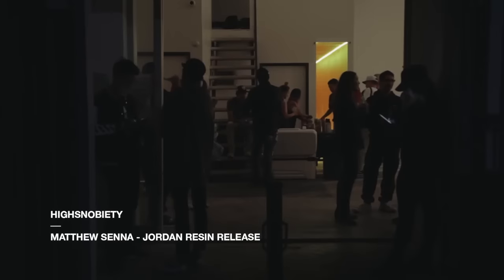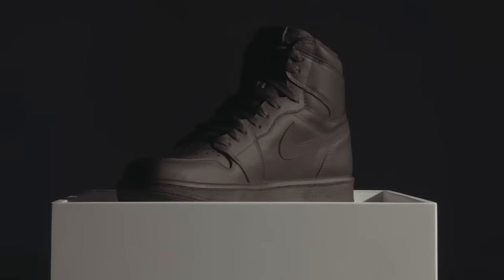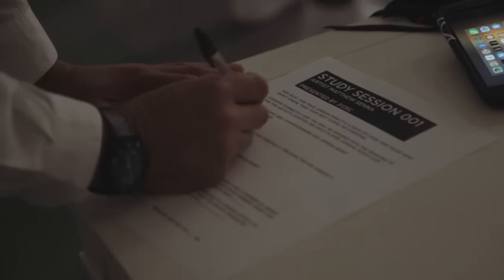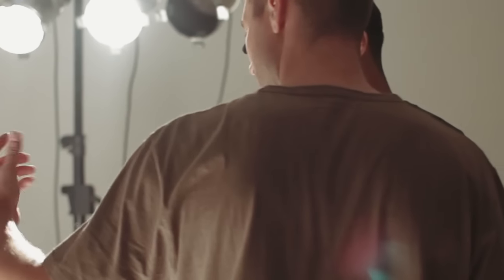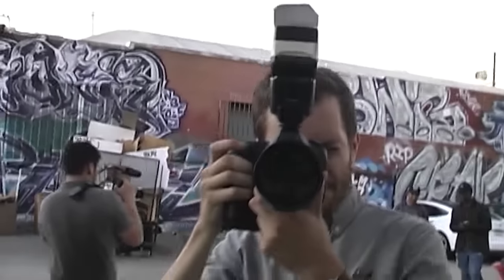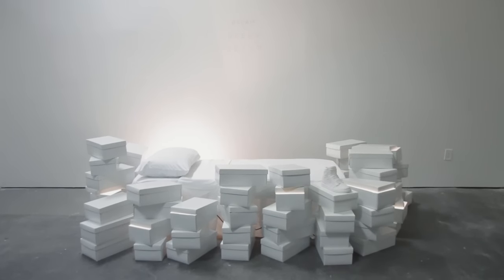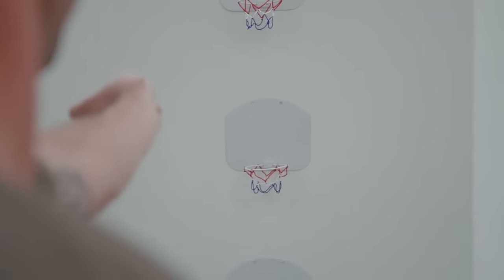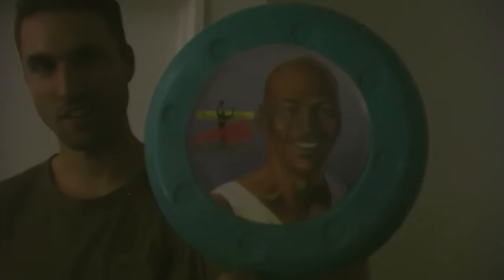Matthew Senna | Jordan Resin Release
When it comes to Air Jordan 1’s, LA artist Matthew Senna is basically the sneaker world’s closest thing to a modern day King Midas. Having gained fame by casting the iconic shoes in a series of sculptures, Senna then came into the wider public consciousness when Drake commissioned him to recreate the Air Jordan 10 OVO in a stupendous all-solid gold.